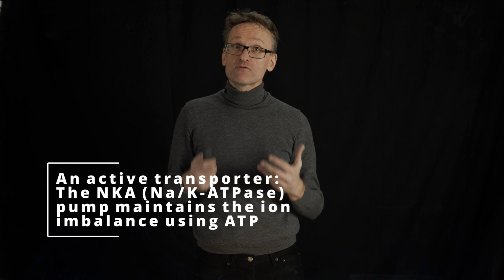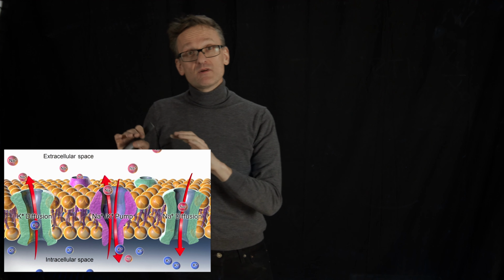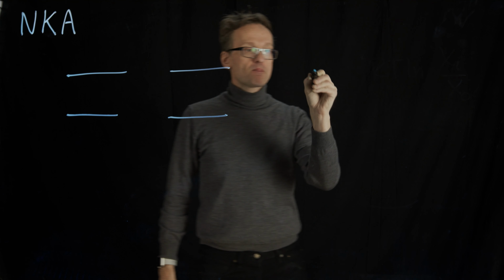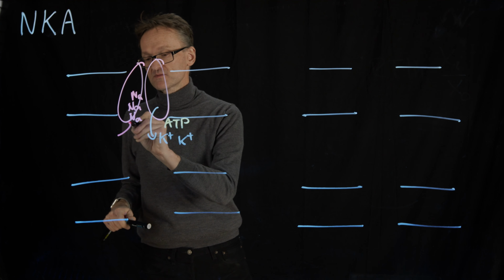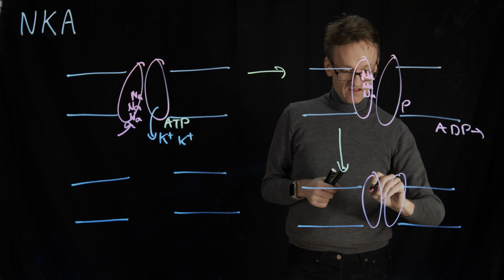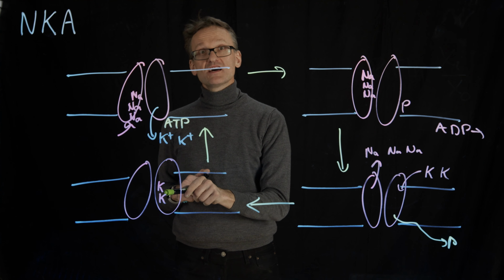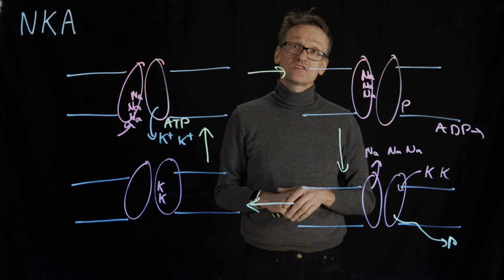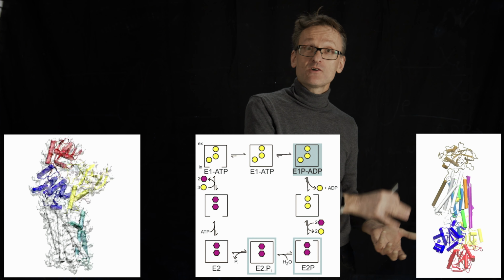Lecture 08, concept 17: The NKA (Na/K ATPase) pump maintains the ion imbalance by using ATP